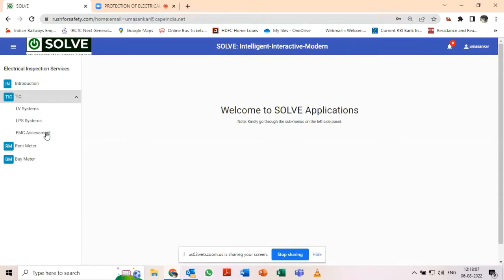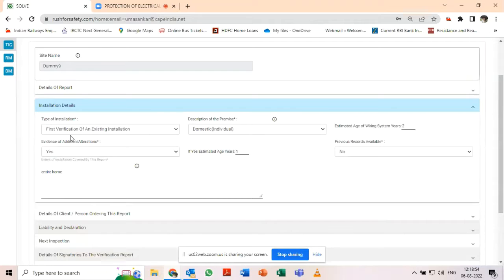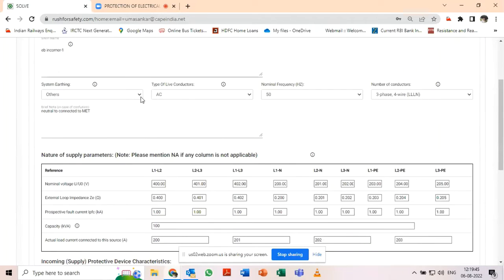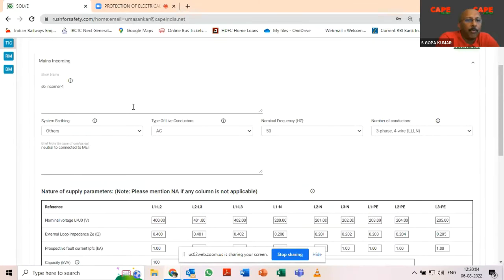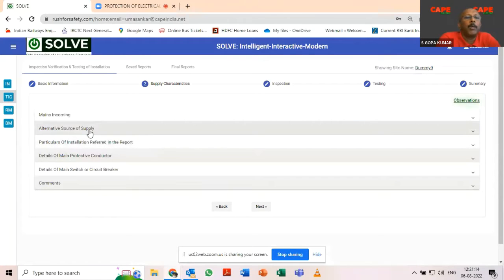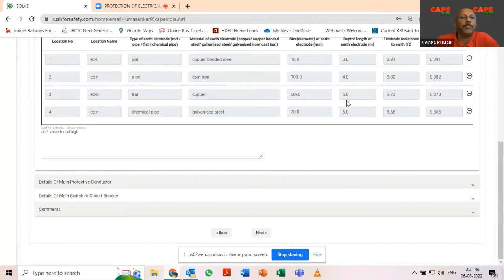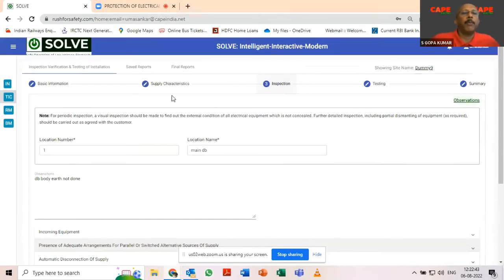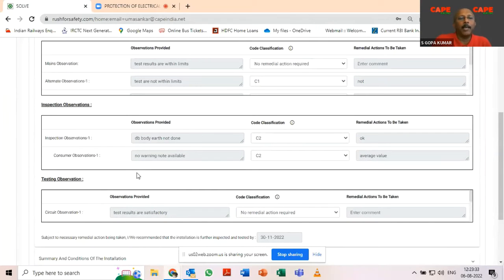Lightning Protection of Electrical and Electronic Systems Part 1 Question and Answers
The task of a lightning protection system is to intercept lightning strike and dissipate it safely to earth.  The idea is to prevent thermal, mechanical, electrical and electromagnetic effects that cause damage to the building to be protected, or humans through contact or step voltages inside the building.

Today’s electronic aids are damaged by Electromagnetic effects of lightning (EMP) as well as switching of electrical equipment. Taller buildings with number of electronic aids are more vulnerable. One of the example is failure of drives in LED lights. The lightning protection system also protect all electrical and electronic installations in a building. This is achieved by Equipotential Bonding, Shielding and routing of cables and wires.
SPD’s plays a major role in equipotential bonding of live conductors. Its task is to protect the installation from external influences such as transient overvoltages caused by lightning and switching actions.

The webinar in two parts will explain

Part 1: SPD’s what are they and their intended purpose

Part 2: Selection and erection of SPD’s based on the modern standards.